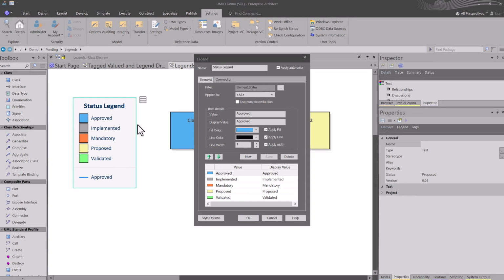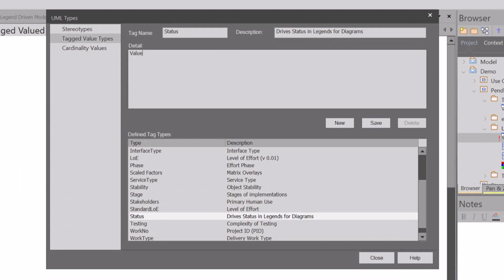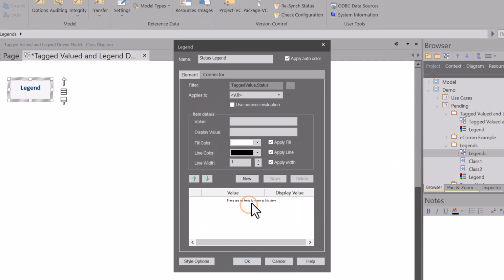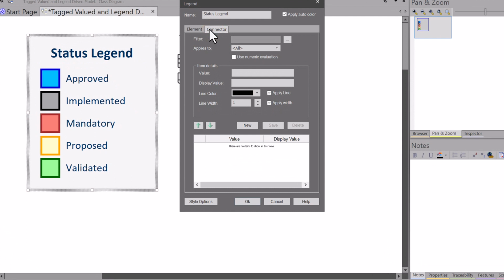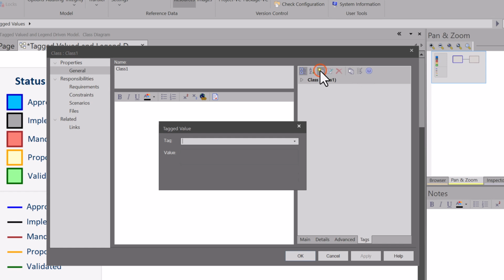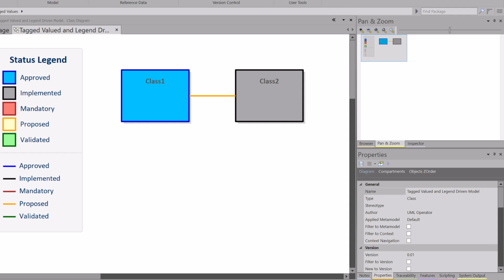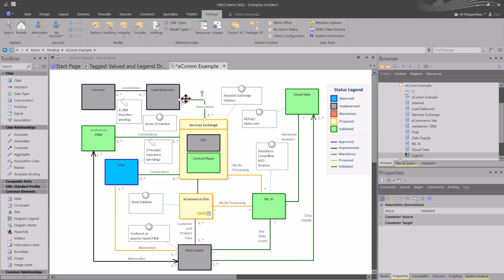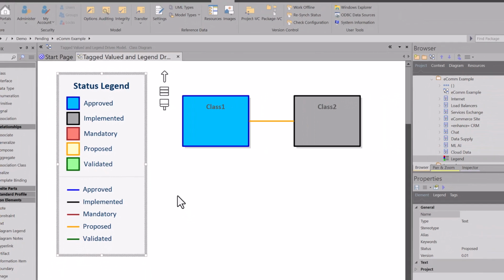Sparx EA Using Tagged Values for Automation (e22)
In Unified Modeling Language (UML), a Tagged Value is a mechanism that allows you to attach additional information or data to model elements, in this case...a Legend. It can be used to extend the standard UML elements with custom attributes or metadata. In this session we will pick up where we left off in the previous "Sparx EA Legends" video. We will use UML Tagged Values to drive coloring from our Legends to our Models. We are touching the surface here and will expand on Tagged Values in future videos.

Chapters

0:00 - Intro
0:49 - Getting Started with Tagged Values
1:35 - Sparx Tagged Value Help
2:31 - Develop Our Tagged Value
4:02 - Building our Legend
6:56 - Legend Connectors
9:44 - Applying Tagged Values
12:14 - Real World Example
14:33 - What you learned
15:51 - Outro